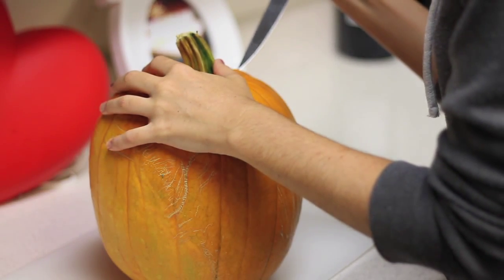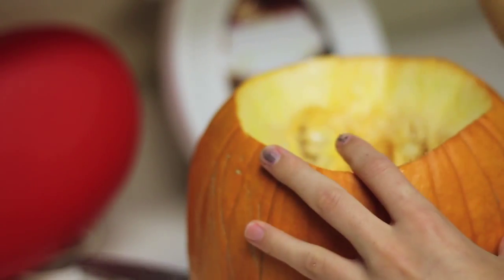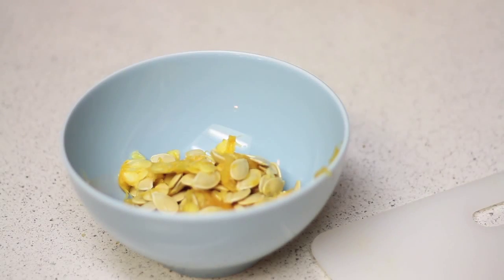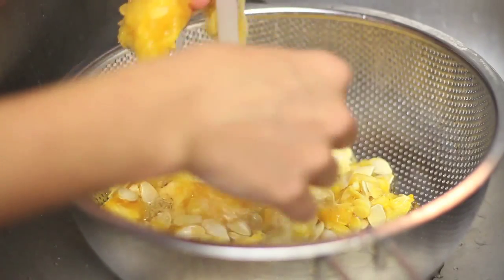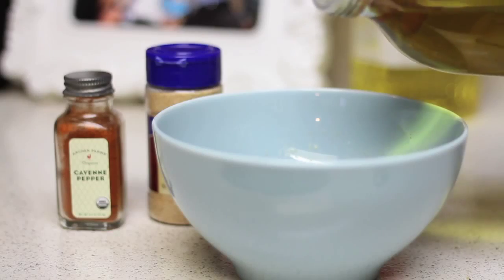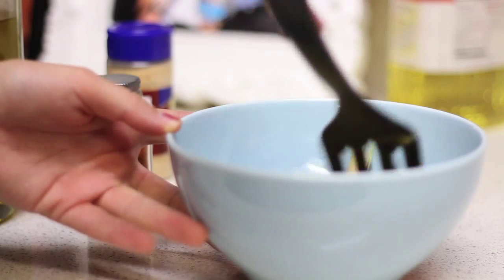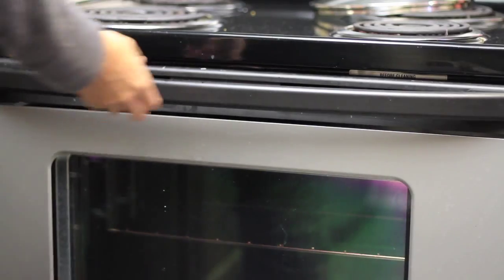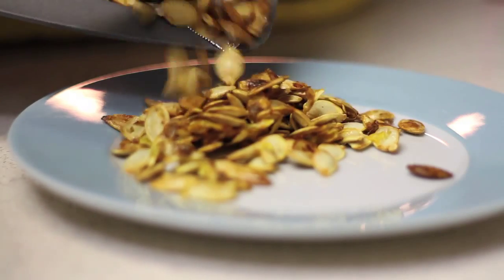How to Make a Healthy Snack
Pumpkin Seed Recipe

-Pumpkin seeds
-Seasoning (olive oil, garlic powder, cayenne pepper) or (vegetable oil, brown sugar)

Bake on 400f for 25 min